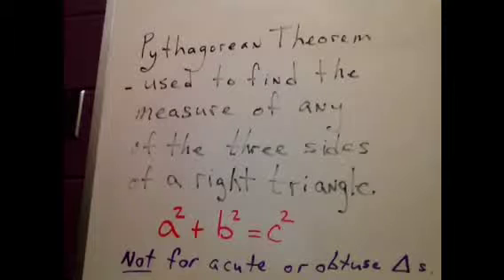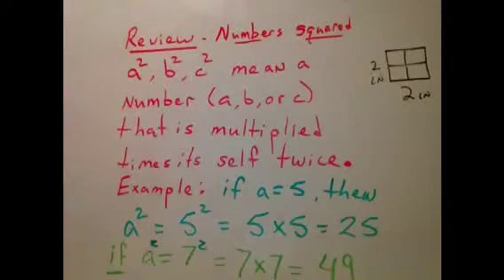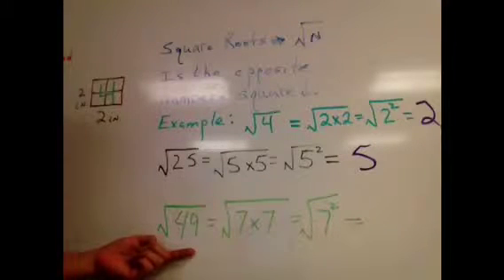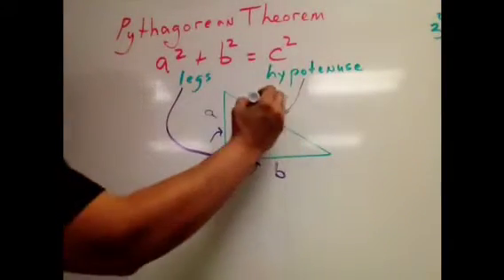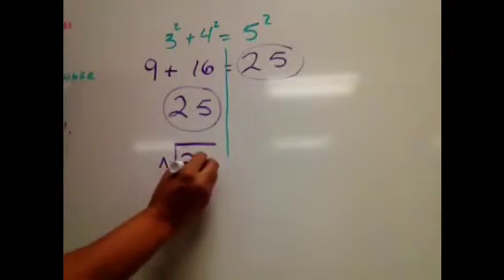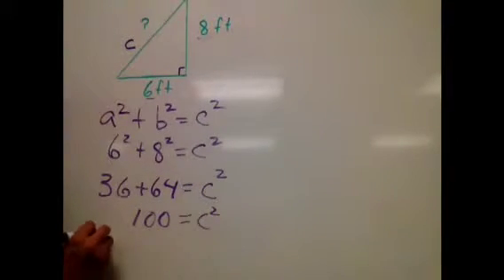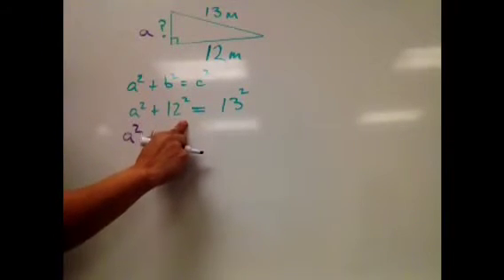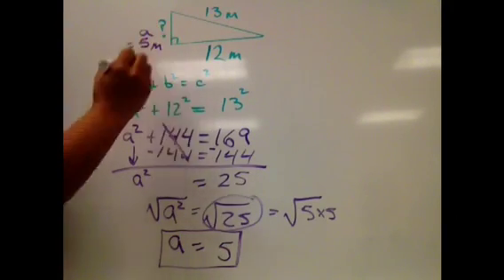Pythagorean Theorem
Pythagorean Theorem, 7th grade math, Montoya-Rodriguez, math